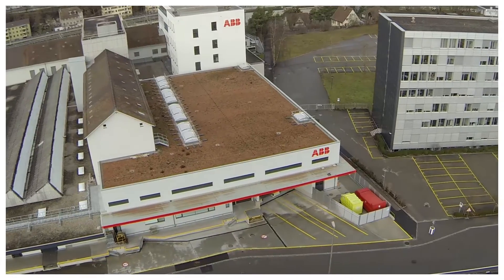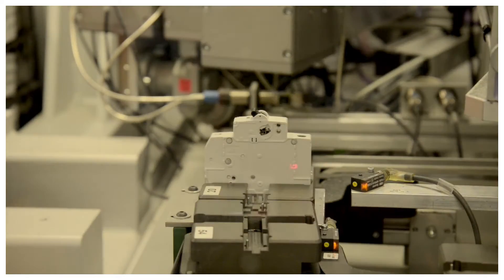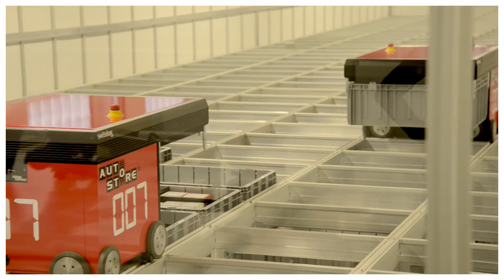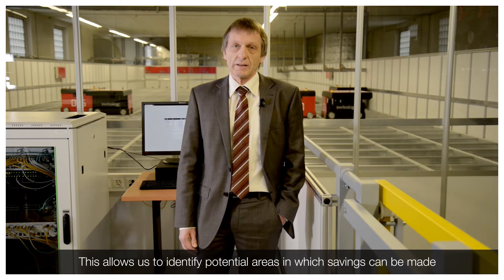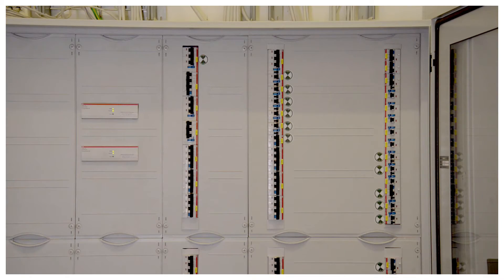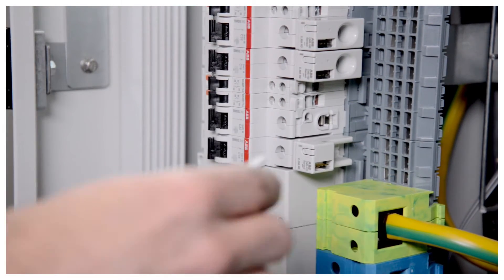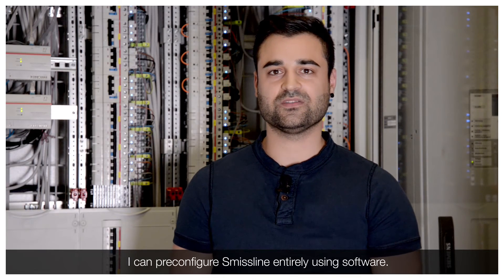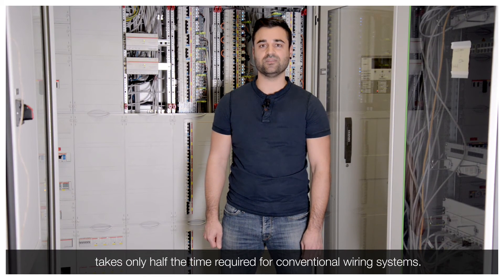Maximum availability and energy efficiency with SMISSLINE TP and Circuit Monitoring System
ABBs factory in Schaffhausen, Switzerland, is using its own technology to improve their energy efficiency level and availability.